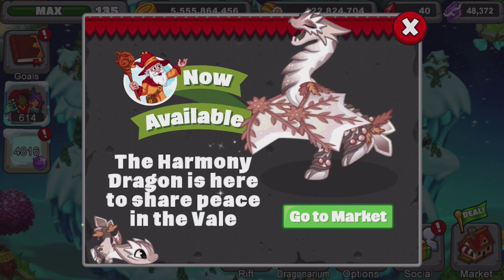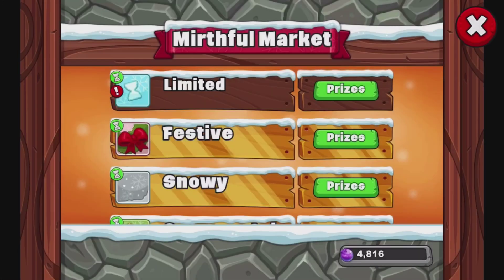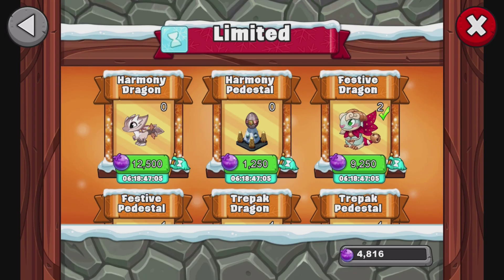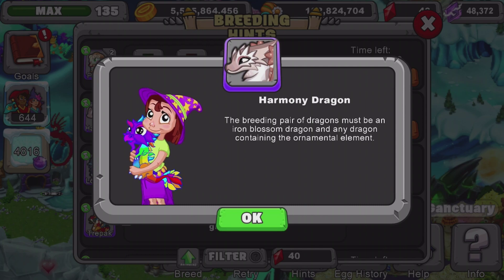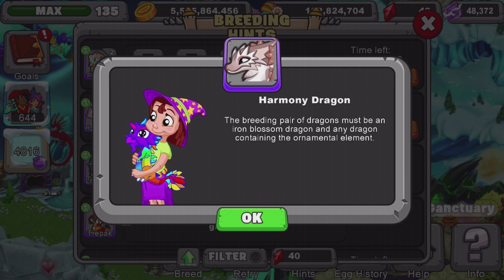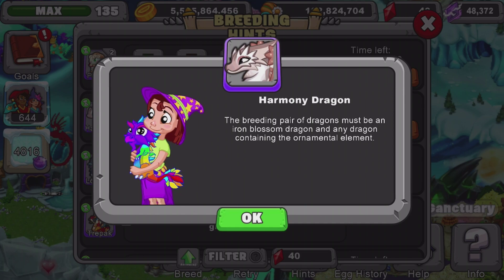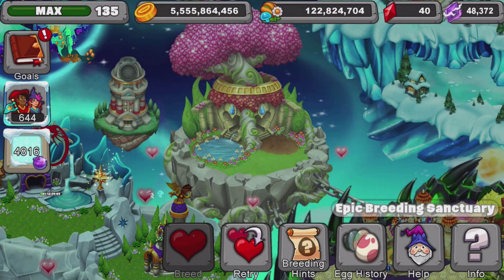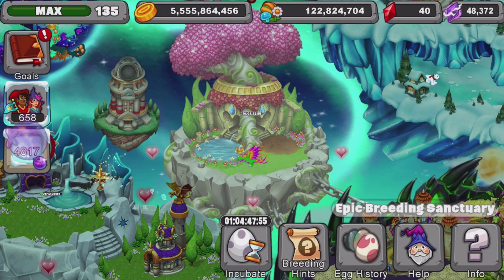Dragonvale| How to breed Harmony Dragon